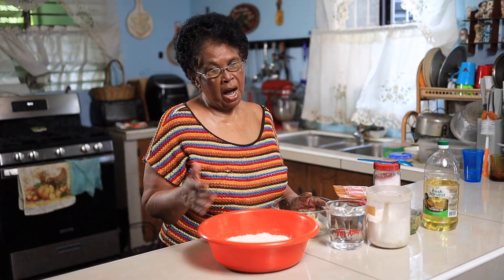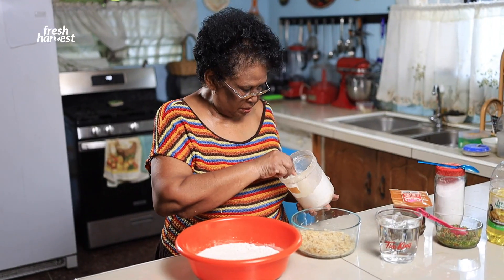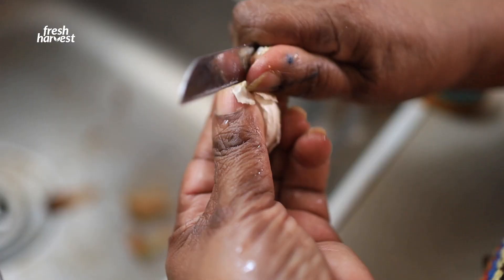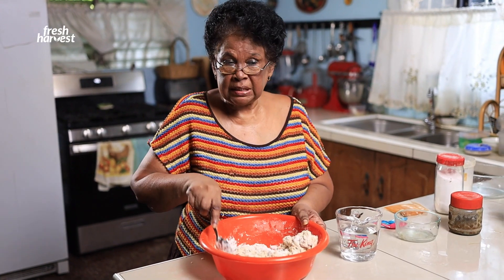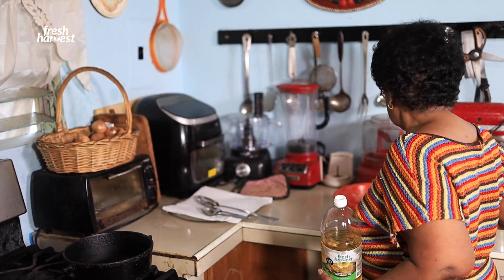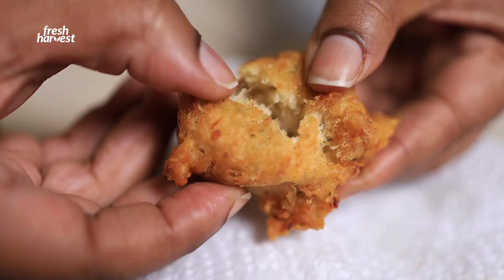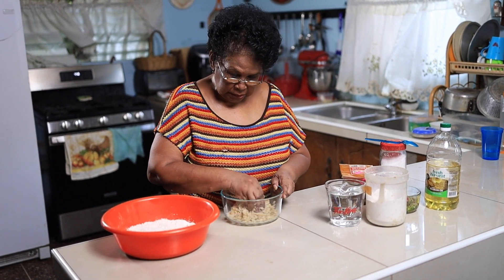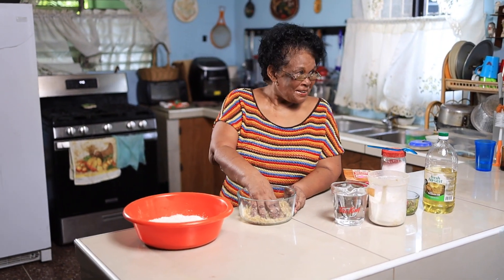Saltfish Accra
Cooking some Blue Sea Boneless Saltfish Accra with Fresh Harvest

Ingredents
6 cups of flour
1 tbsp baking powder
blue sea boneless saltfish
1 cup green seasoning
salt
black pepper
chili powder
Fresh Harvest Soyabean Oil